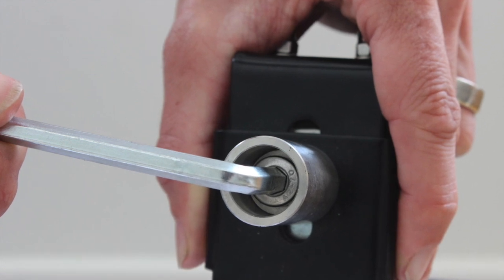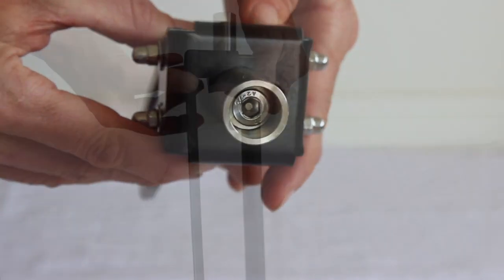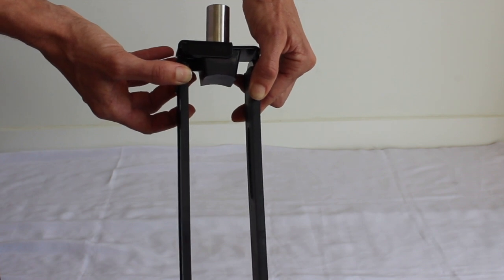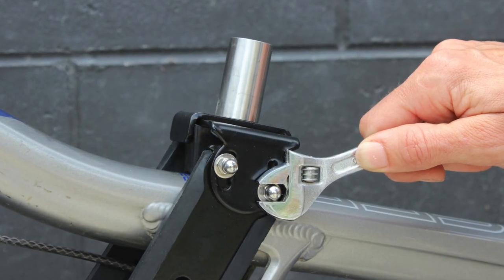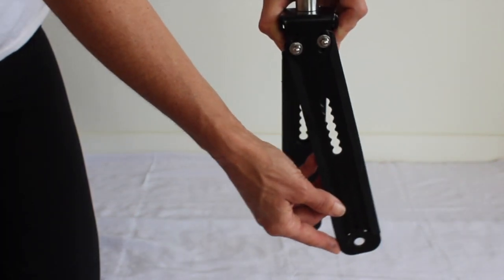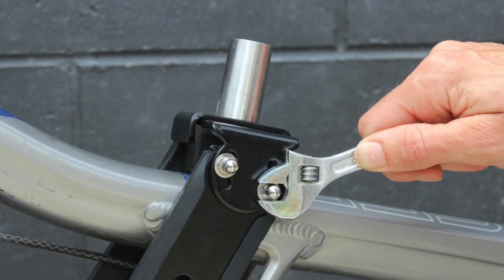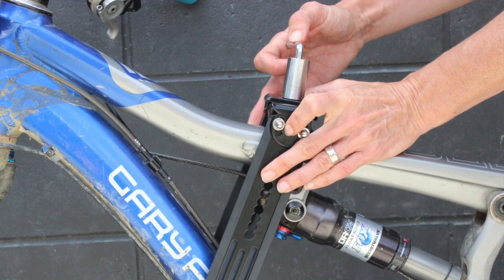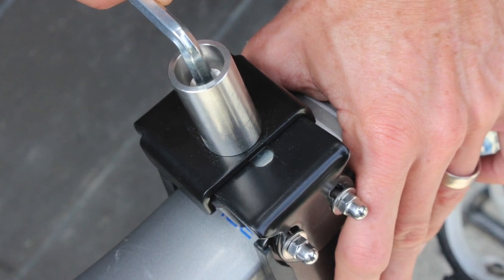Shotgun Swing Arm Adjustment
See how to adjust the Shotgun Kids Mountain Bike Seat swing arms.